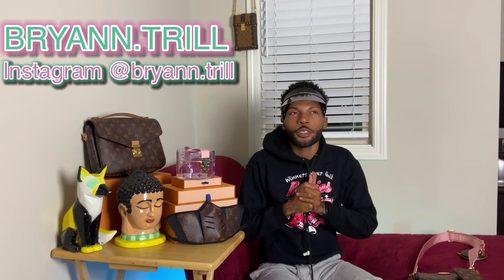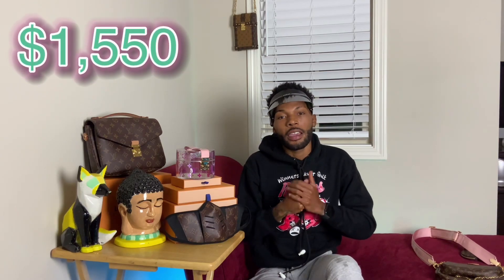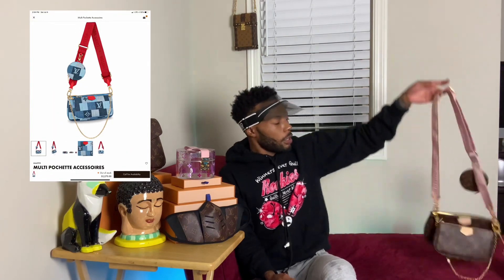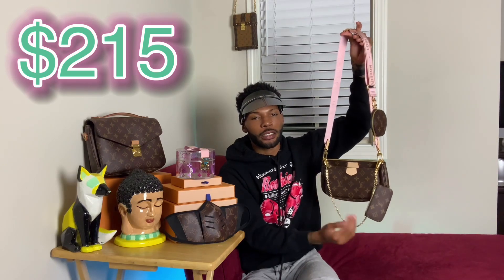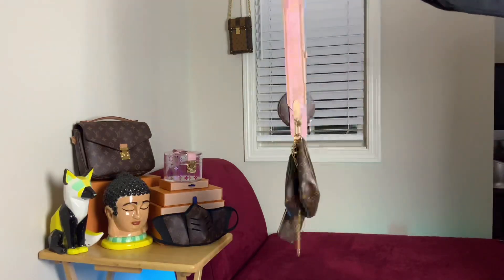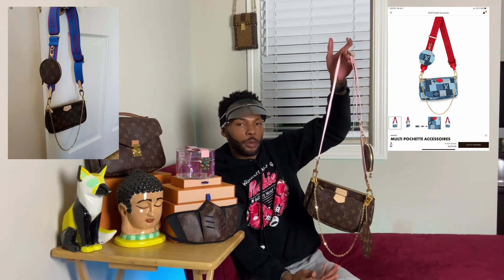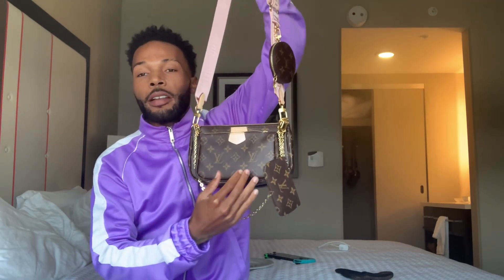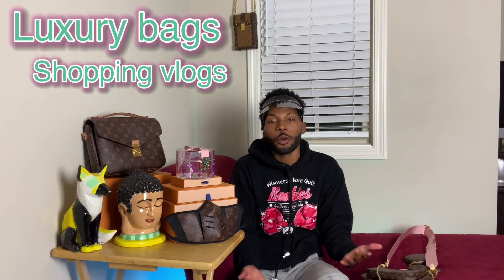Louis Vuitton Multi Pochette Accessories *2020*!!!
You should check on stockx or from the pre loved market online
Check out one if my queens YouTube Cassie Thorpe love her ❤️😘